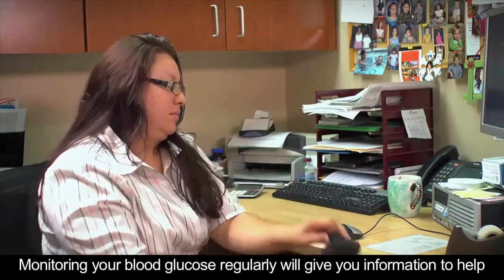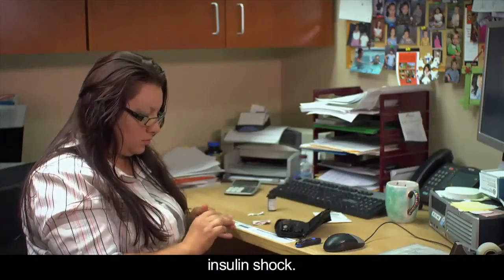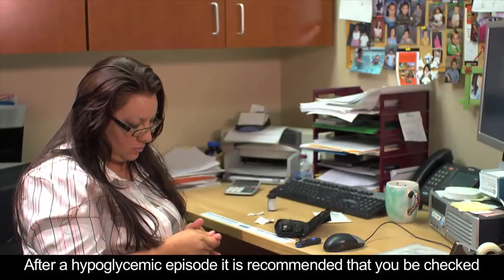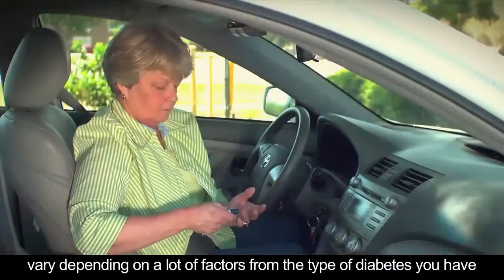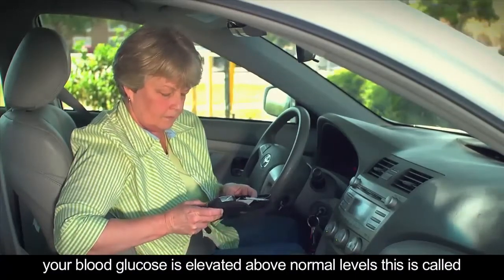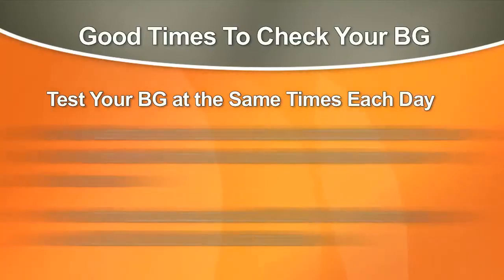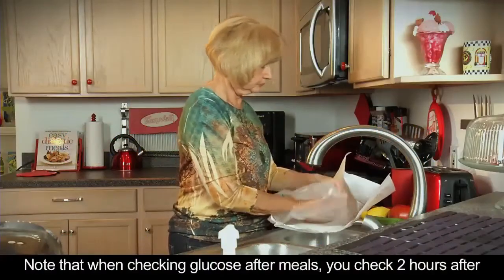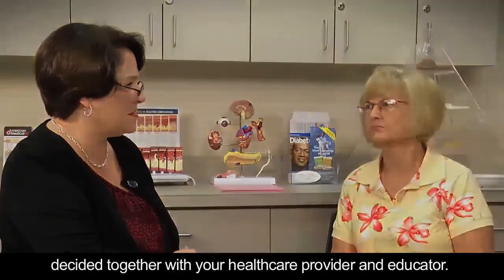Diabetes Management: Glucose Testing - Why, When and How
Checking blood glucose levels regularly helps to ensure they remain within a healthy target range. High blood sugars can cause serious damage to the body over time. Low blood glucose impairs the ability to think and function normally. It's important to monitor blood glucose levels both over time (A1C testing) as well as specific times throughout the day (meter testing).